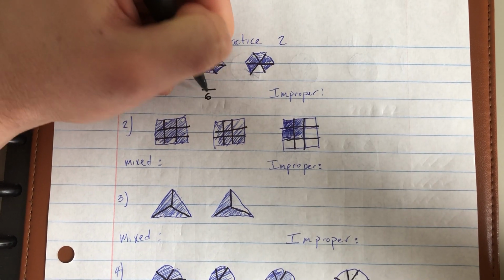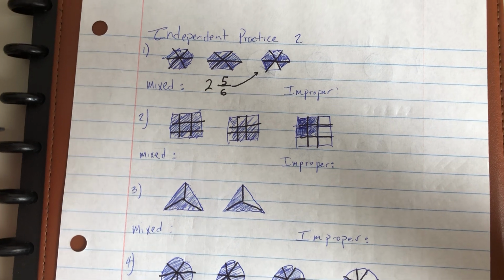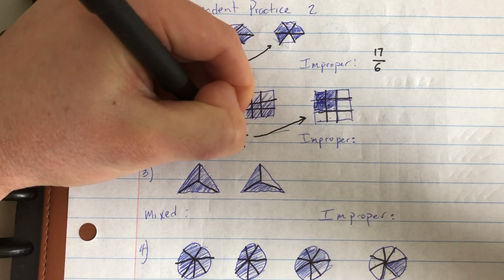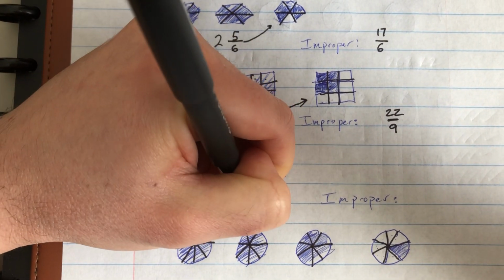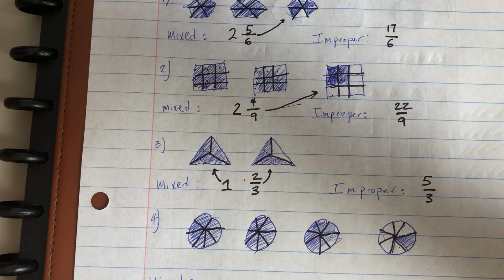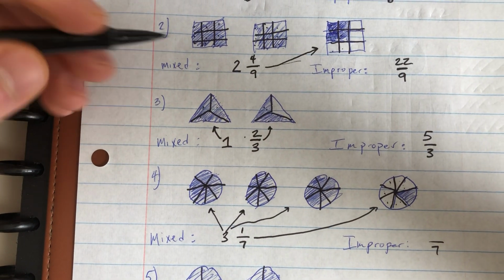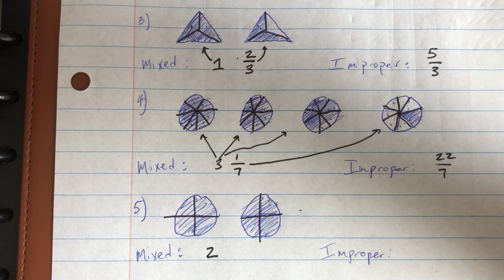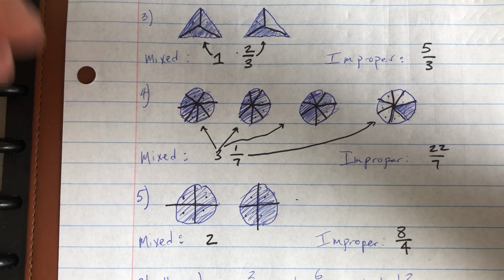5th Math I Thursday 4.16 Examples 2 I Mr. Saturno